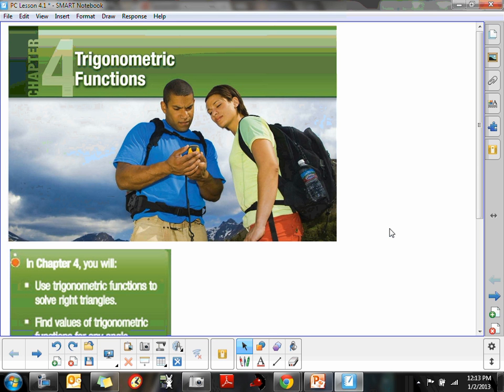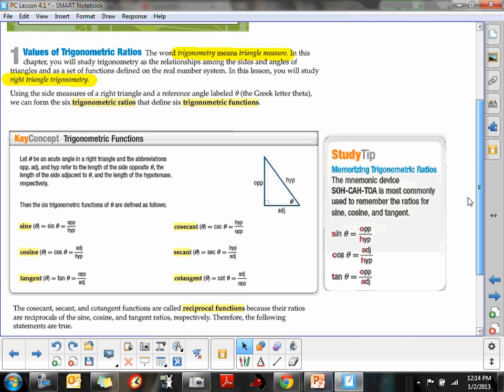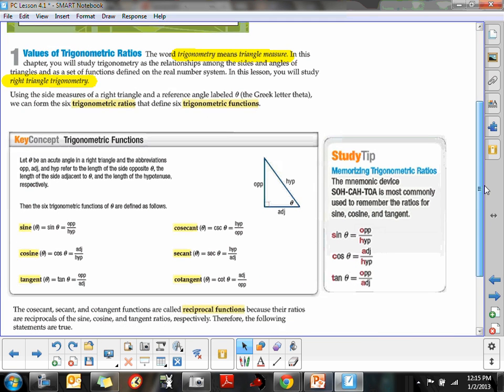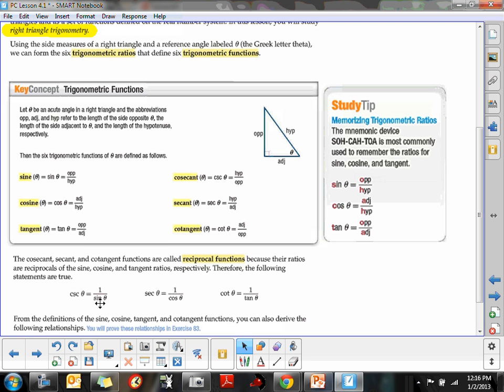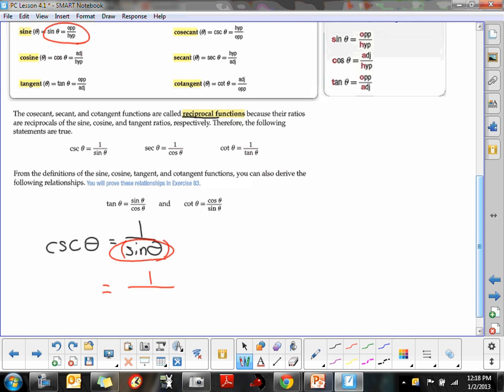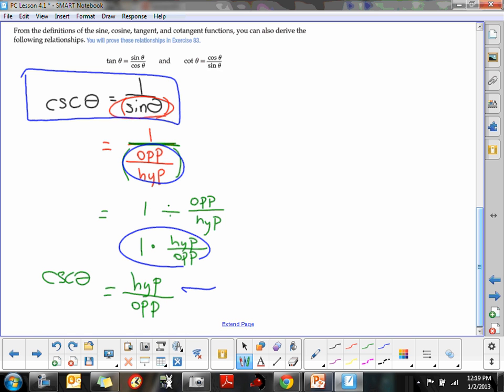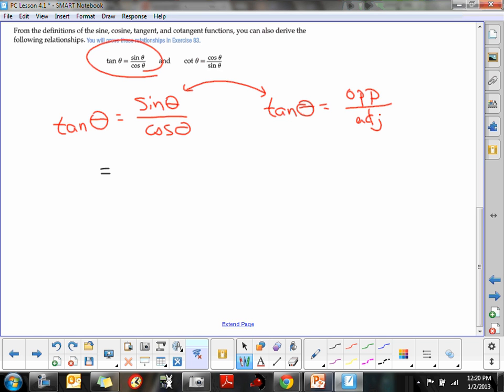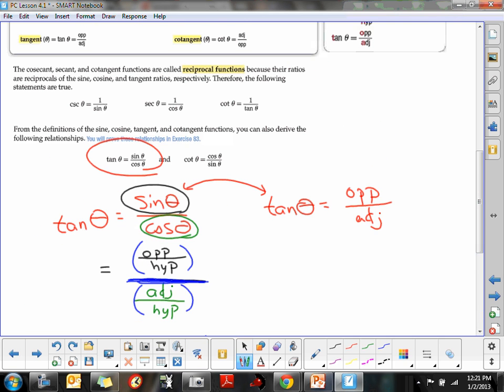PC Lesson 4 1 pt 1